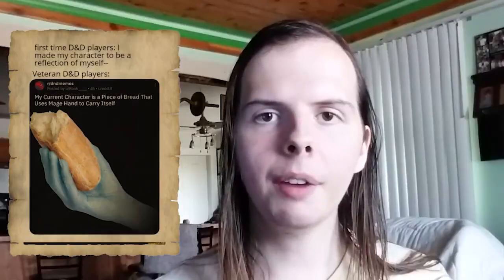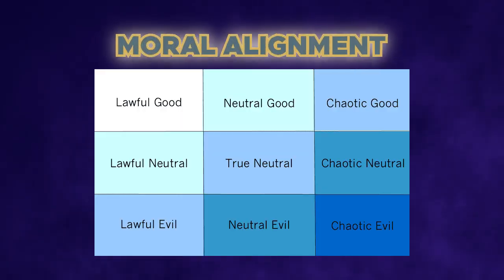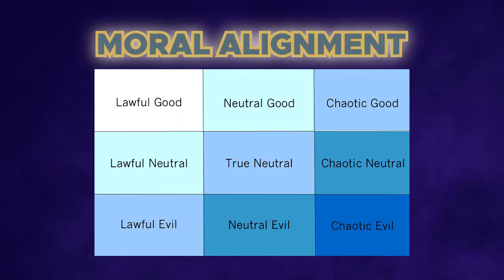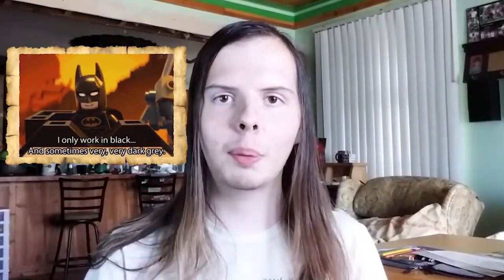Dungeons and Dragons and Platonic Realism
In the world of Dungeons & Dragons, it's possible to test a characters "morality." What does that say about philosophical arguments?

CREDITS
Creative Lead: Orinana
Episode Manager: Parker Bourassa
Writers: Oriana
Video Editors: Kene, Parker Bourassa
Host: Trinity L. Hearts